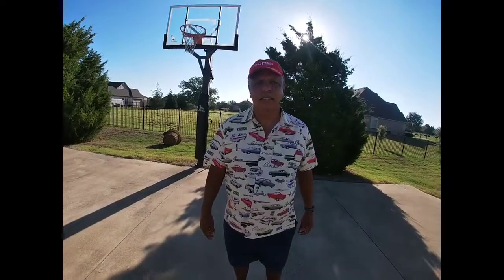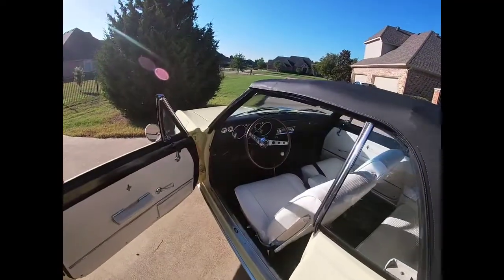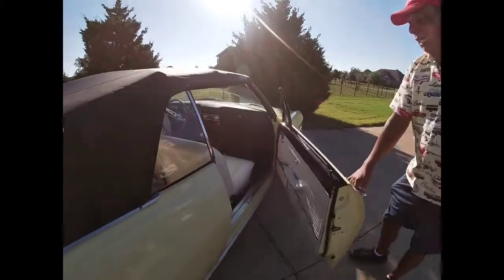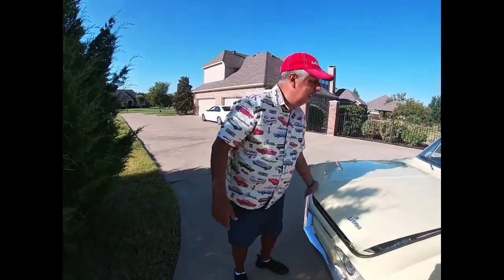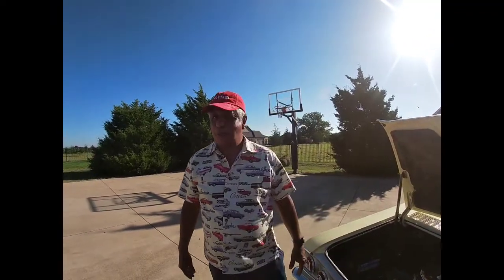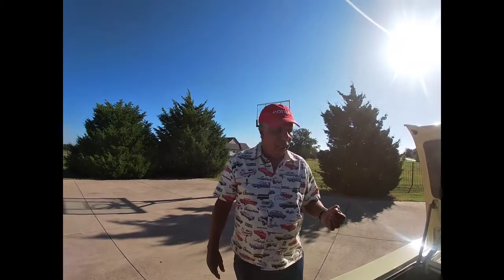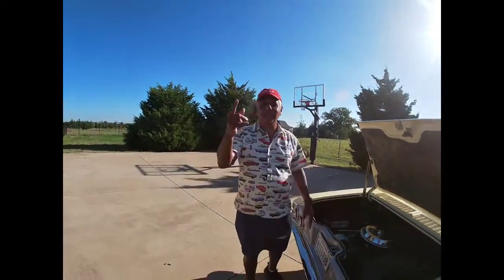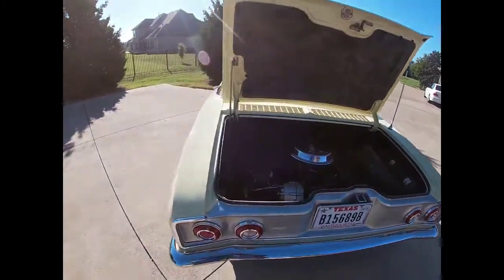Reviewing This 1965 Chevy Corvair Corsa Convertible **Masterpiece**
THANK YALL FOR WATCHING THIS VLOG OF ME REVIEWING THIS FULLY RESTORED 1965 CHEVY CORVAIR CORSA CONVERTIBLE. IT HAD ALL THE BELLS N WHISTLES FORSHO. THIS IS MY DREAM CAR. DROP SO BIG LIKES ON THIS VIDEO. **SHOUT OUT TO ALL MY NEW SUBS** I THANK & LOVE ALL OF YALL FOR THE SUPPORT.